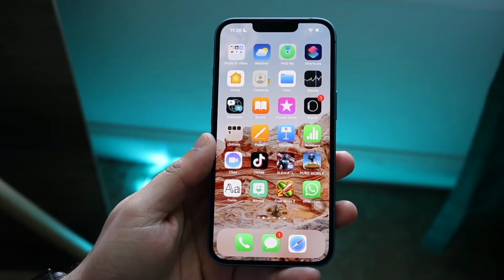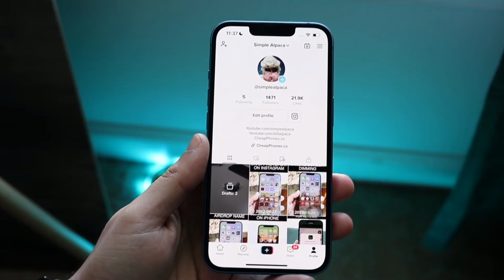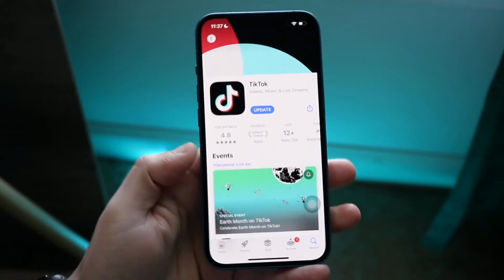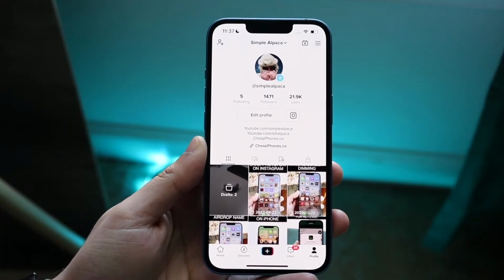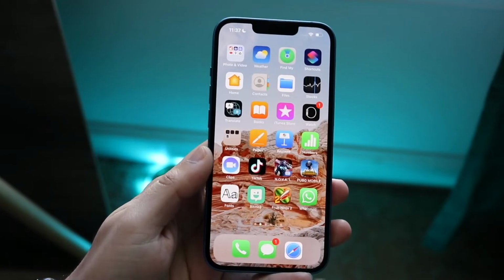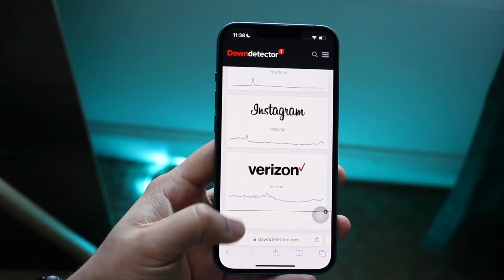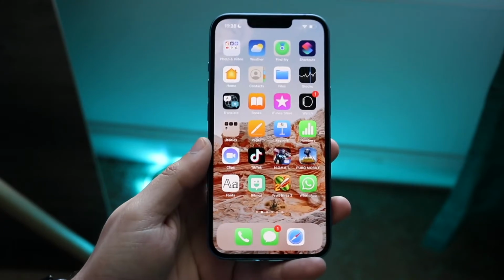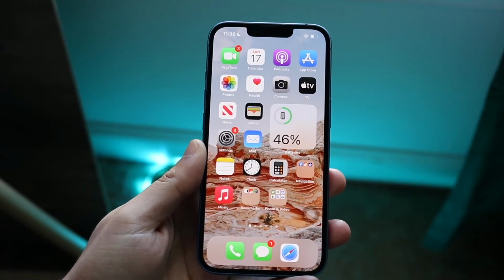How To FIX TikTok Not Showing Followers! (2022)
Here is exactly How To FIX TikTok Not Showing Followers! (2022)